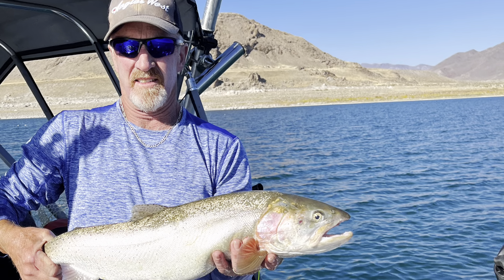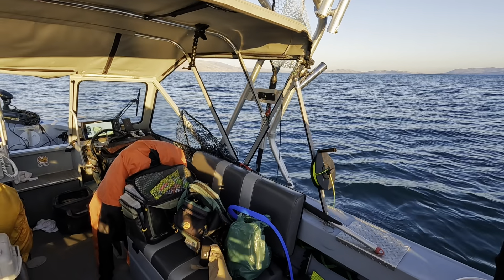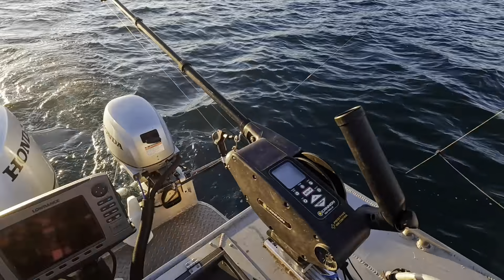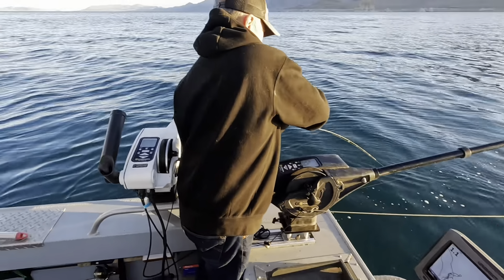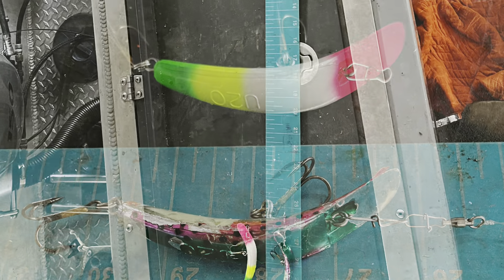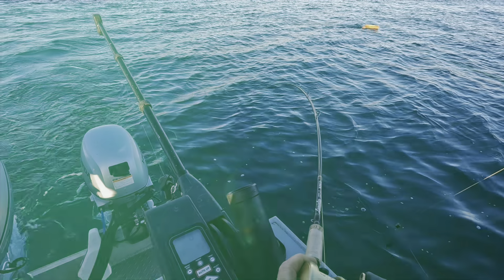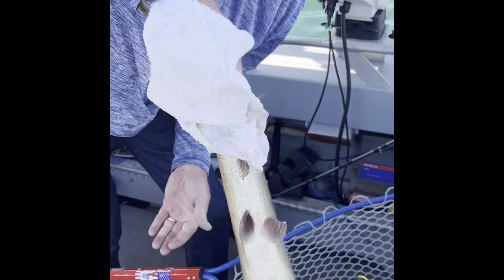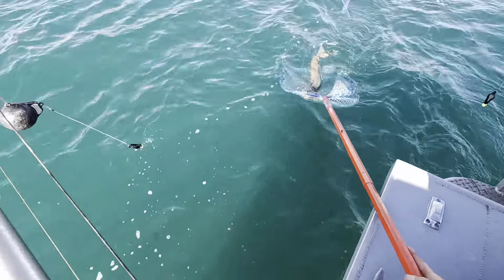Trolling Flat Fish at Pyramid Lake NV Lahontan Cutthroat trout.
How to fish Pyramid Lake
How to troll flat fish
Fishing techniques